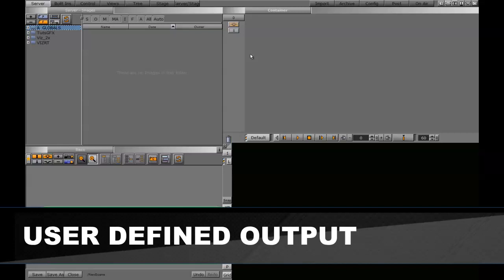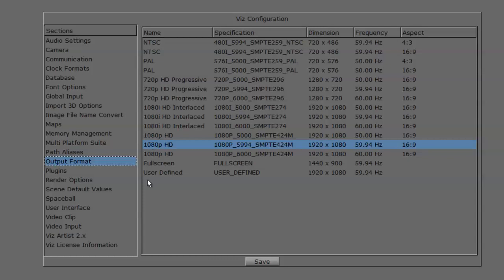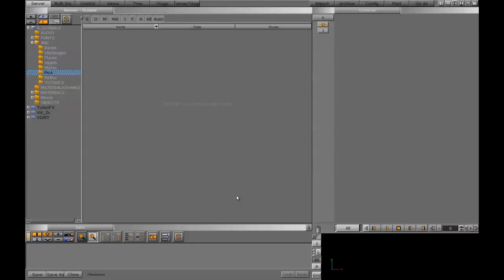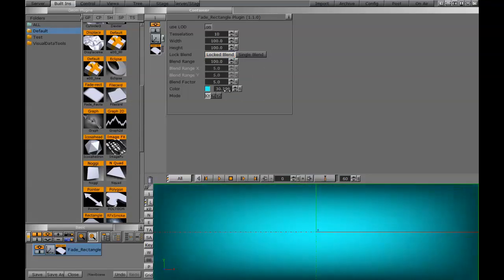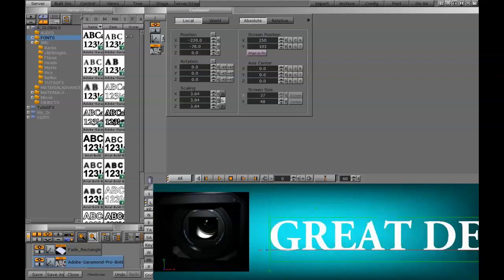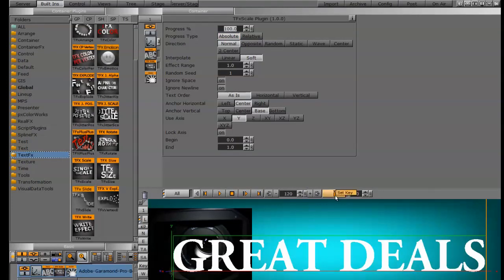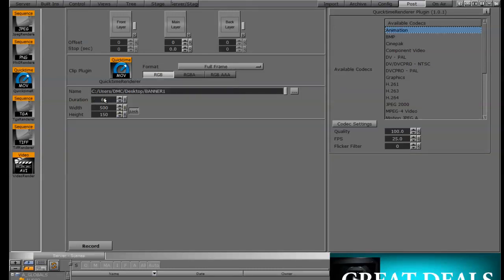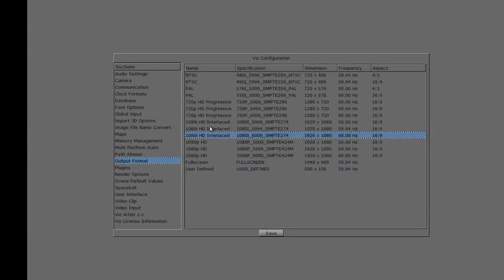Vizrt 3 User Defined Output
How to set user defined dimensions in the Viz Configuration to output and create custom sized Vizrt animations in any dimension.

Besides the preset Output Formats in the Viz Configuration such as NTSC and 1080p HD,  there is a User Defined option which allows you to set your own parameters.

So, if one needs to make a larger format stadium graphic or a small web banner, it is possible by changing the dimensions in the User Defined option.

-Learn how to access the user defined settings in Vizrt Artist.
Learn how to change and save new Vizrt Configuration Settings.
-Learn how to create a web banner in Vizrt at the 500×150 dimension.
-How to render out the animation as a QuickTime file using the Vizrt Post Render function.